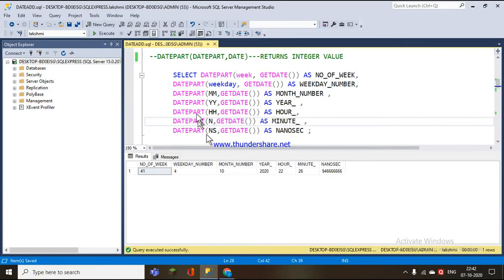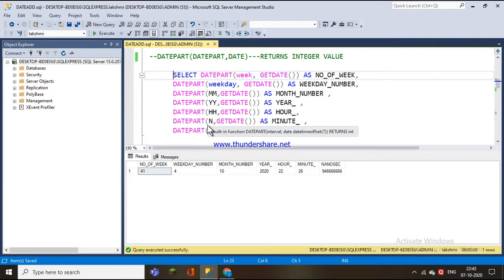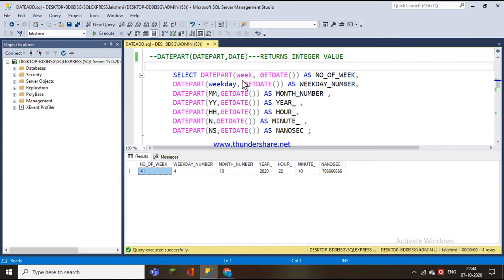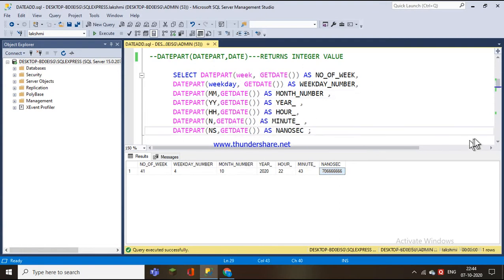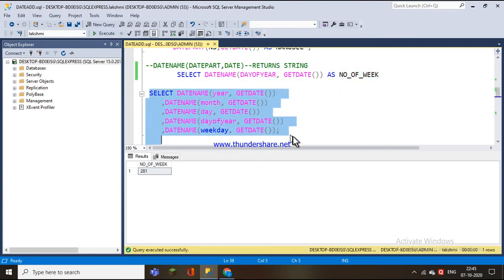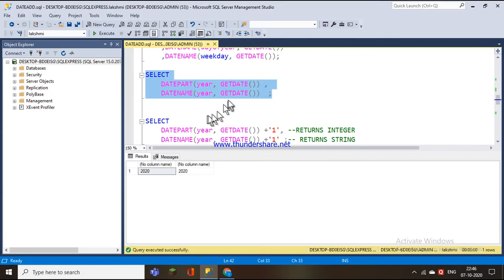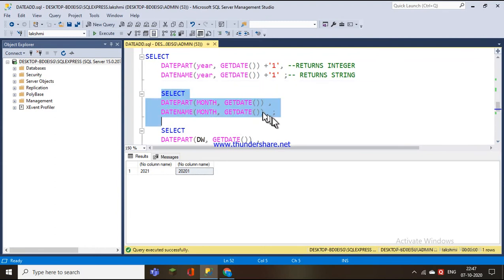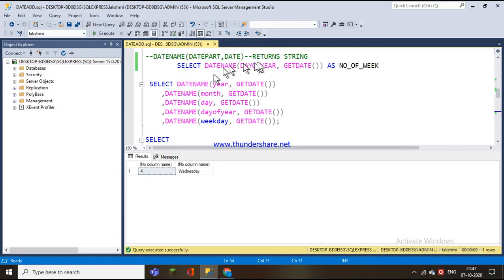59.DATEPART() AND DATENAME() FUNCTIONS IN SQL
Explained about datename() and datepart() functions with simple examples and there differences .